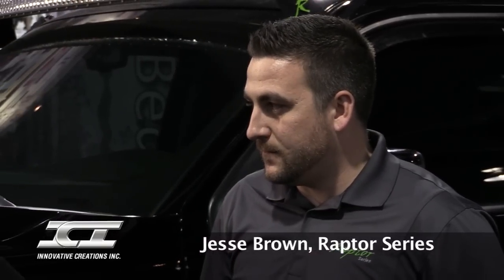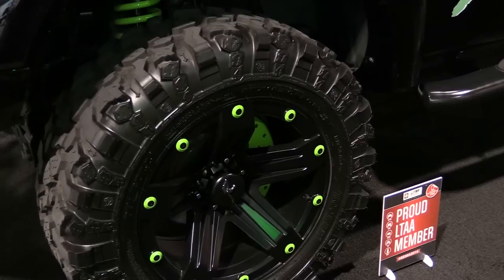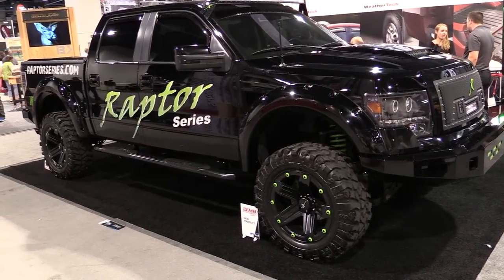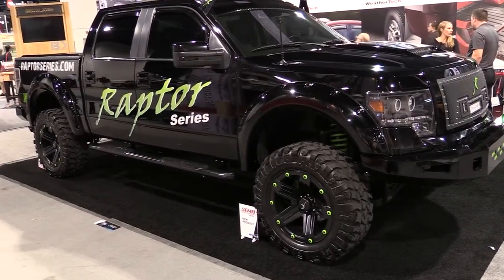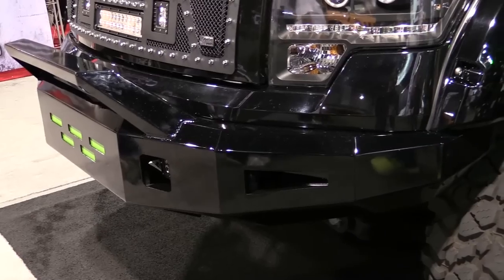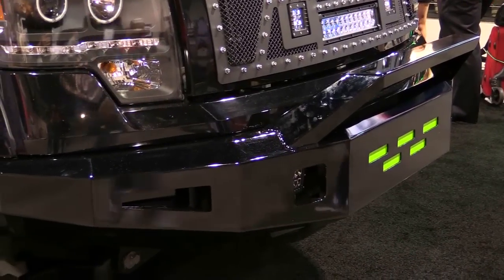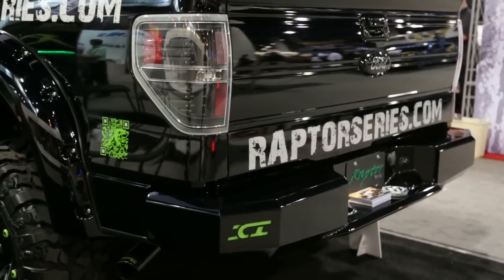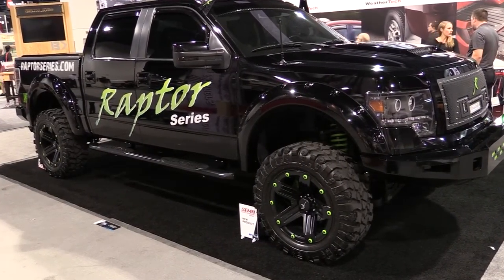ICI 2014 SEMA Showcase - Raptor Evader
At the 2014 SEMA Show, ICI took the time out to learn a little more about each of the special show builds. In this video, Jesse Brown from Raptor Series tells us about the customizations and upgrades on this 2009 Ford F-150.